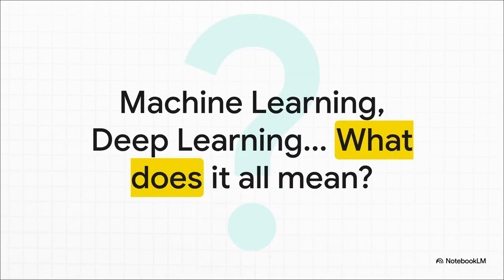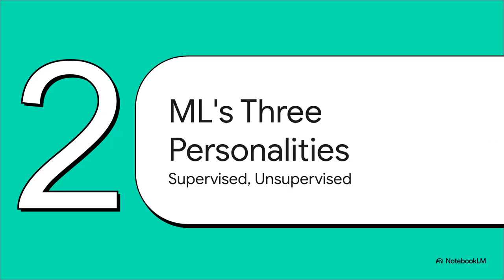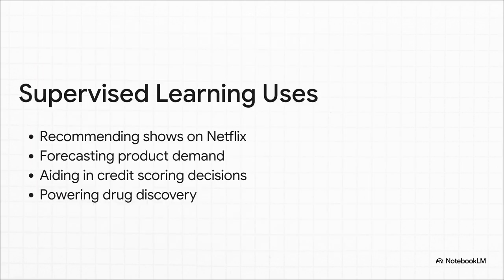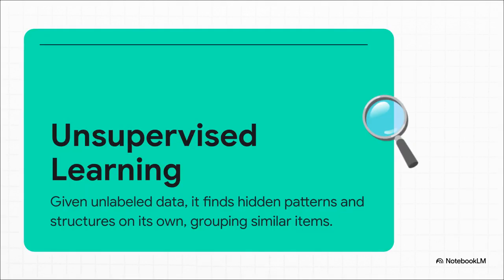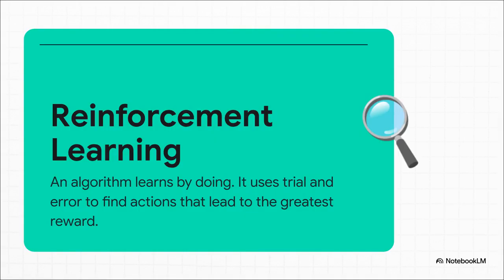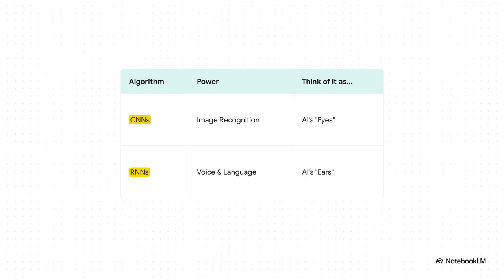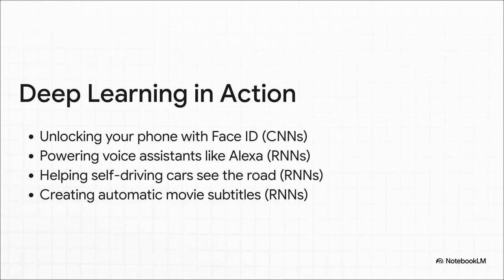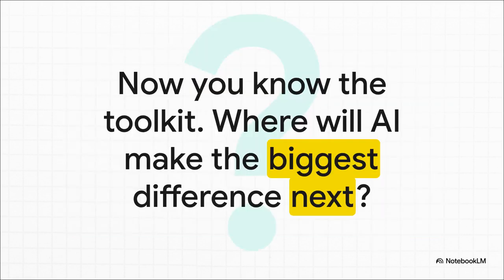Fundamentals and Applications of AI Algorithms | AI for Leaders| NotebookLM Explainer